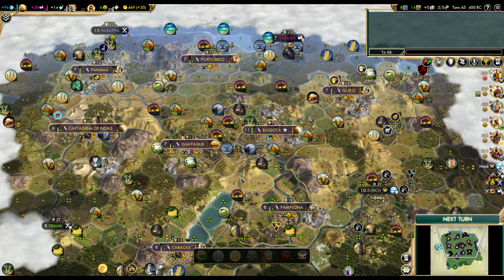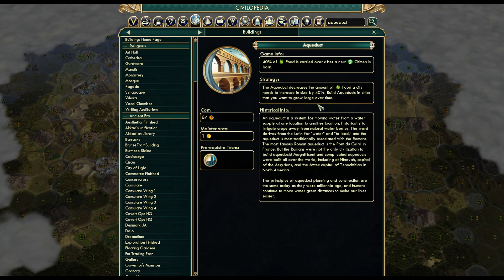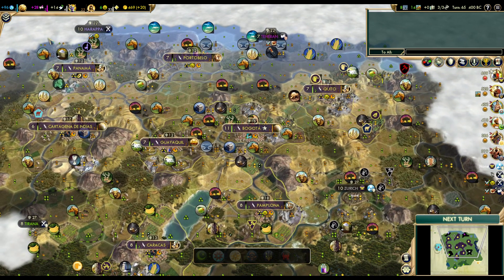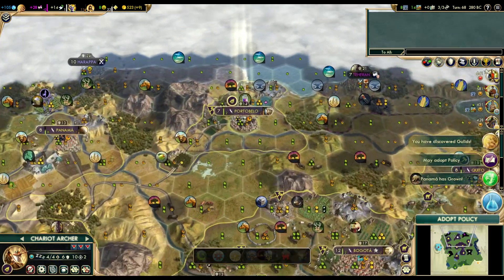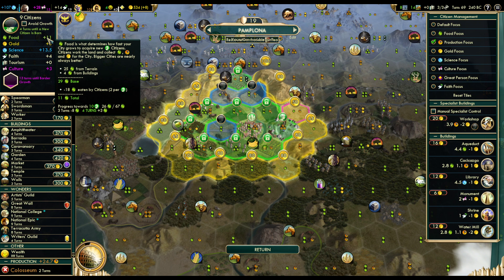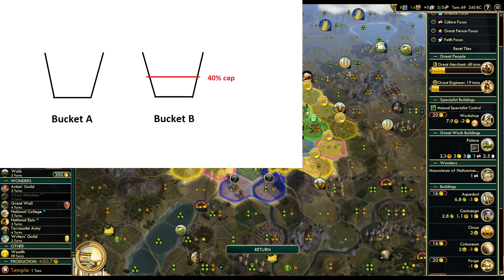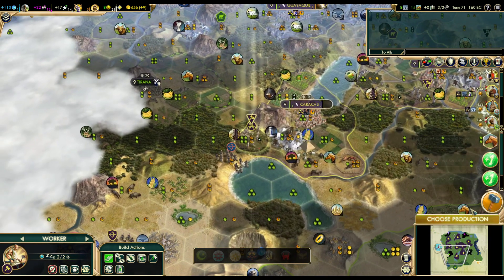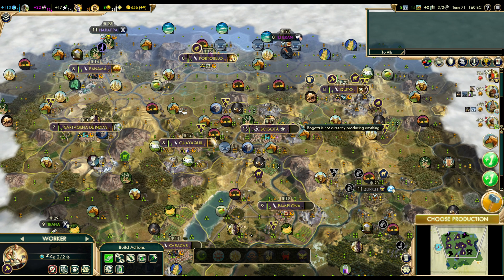How aqueducts ACTUALLY work in Civ 5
One of the great mysteries of Civilization V has finally been solved. Aqueducts doubles your food yield until you reach 40% of what is needed to grow until the next citizen; that doubled food is then banked towards the next citizen and added when you grow.  Thanks to Affenbreit and GeneralBARDAK for their insight.